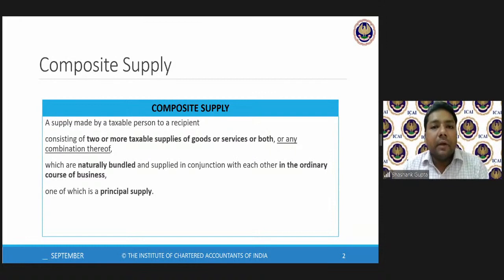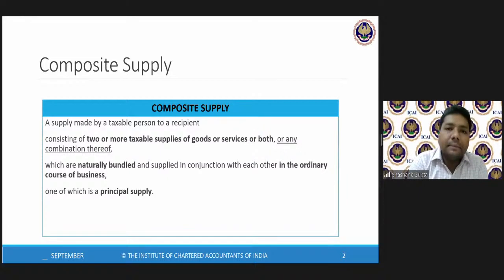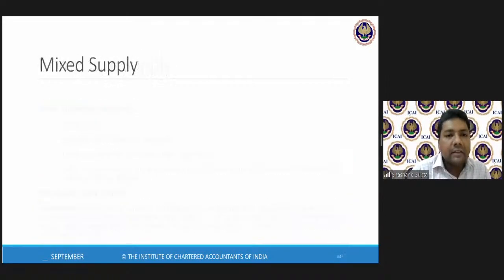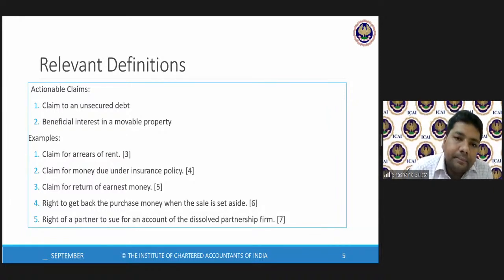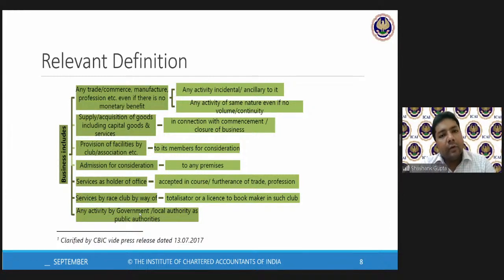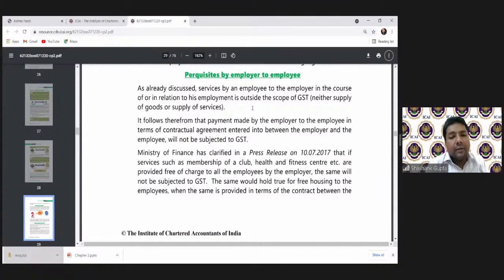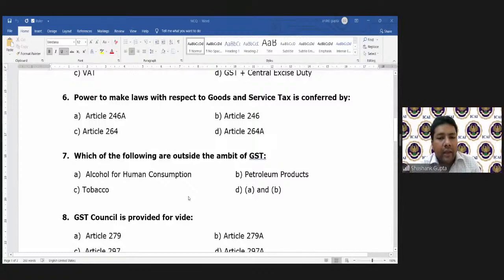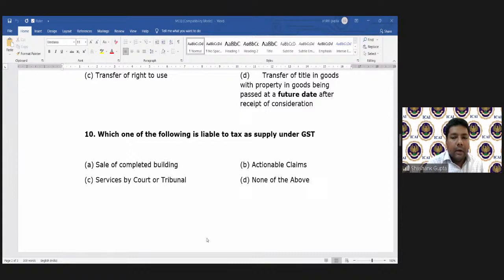Intermediate Paper-4B: IT | Topic: GST in India – An Introduction...| Session 1 | 14 September, 2021